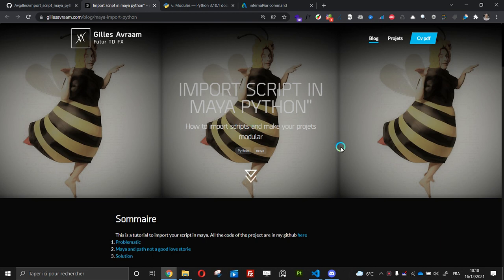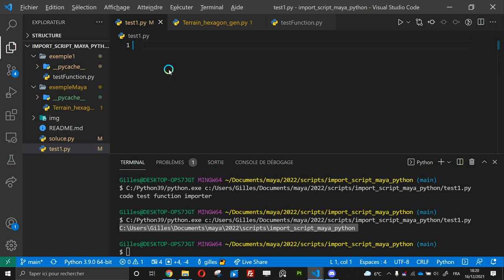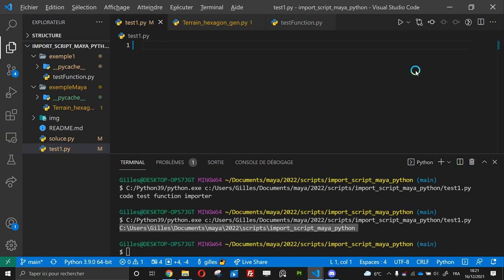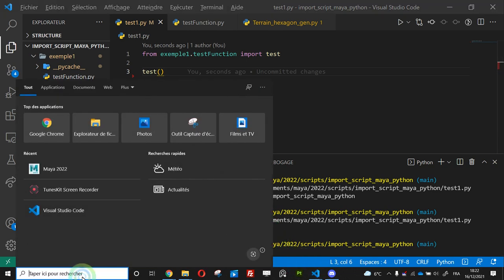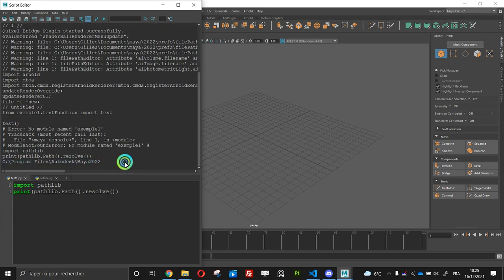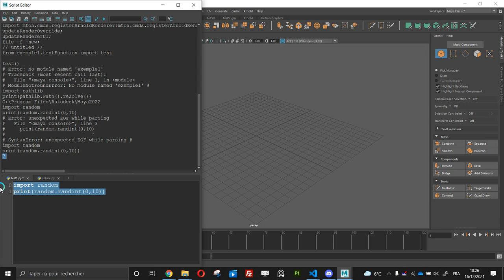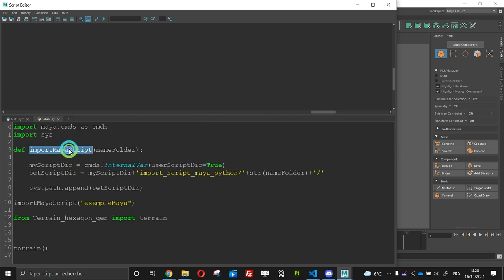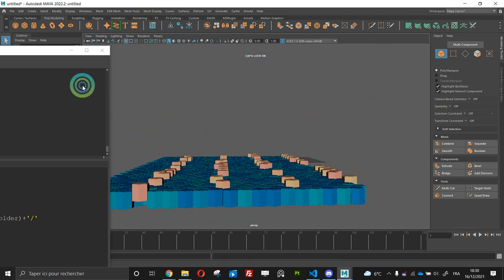import maya script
I tried to explain how to import script in maya python.
I pratice my english haha